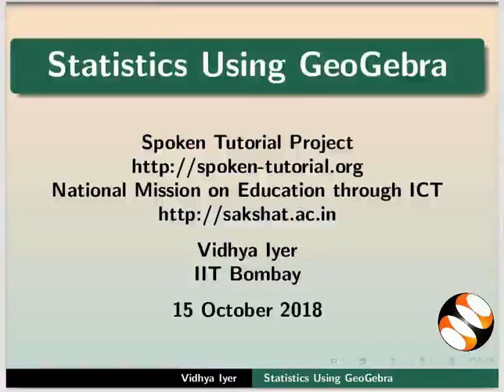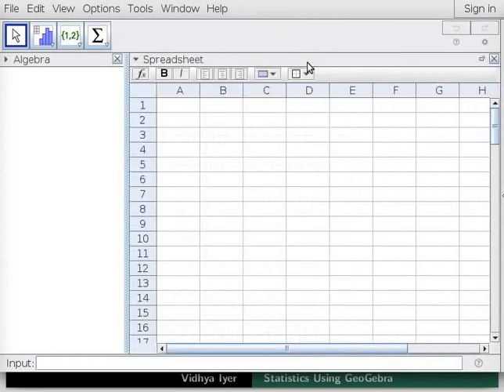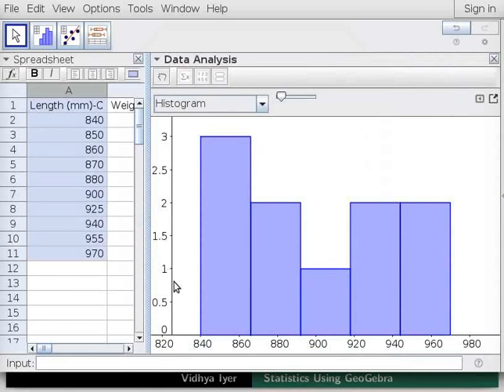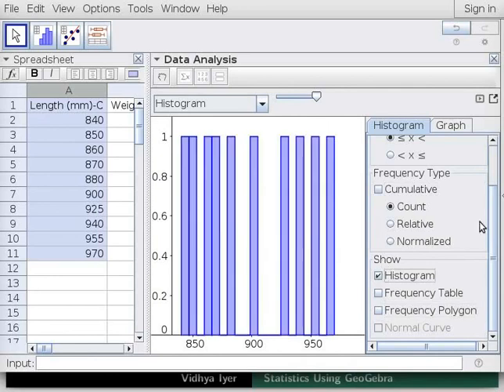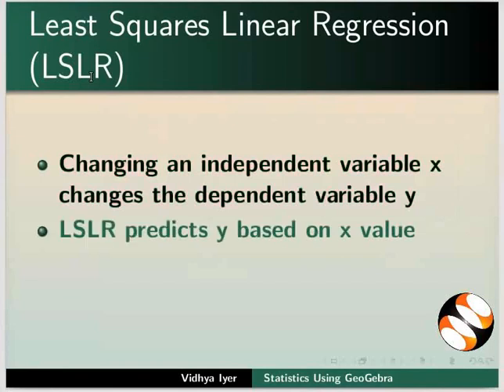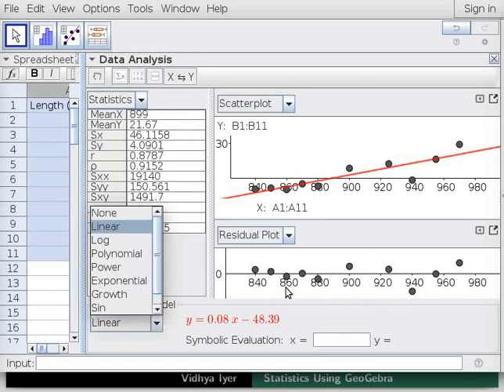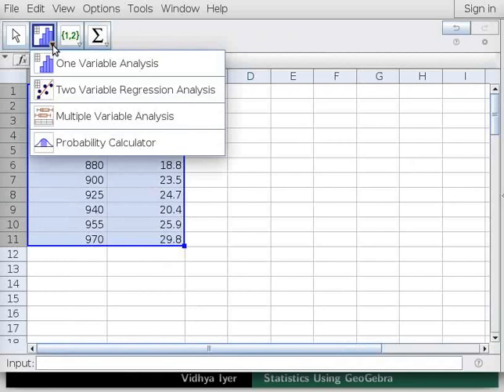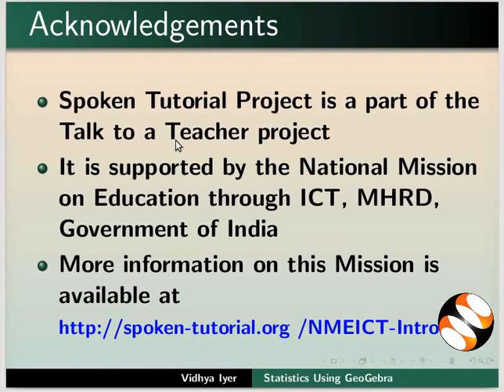Statistics using GeoGebra - English